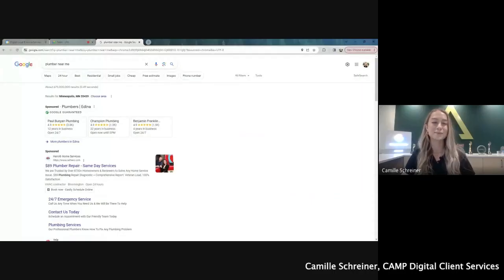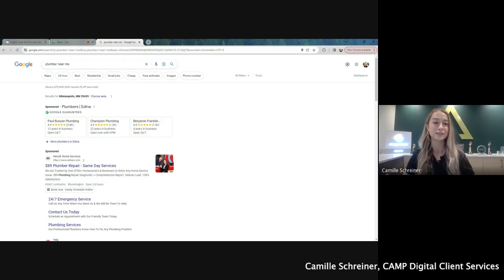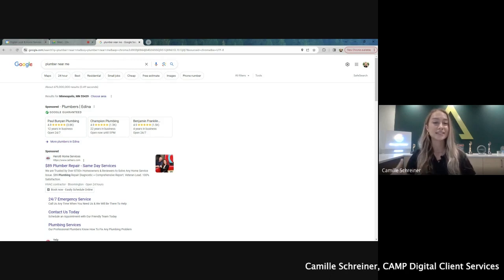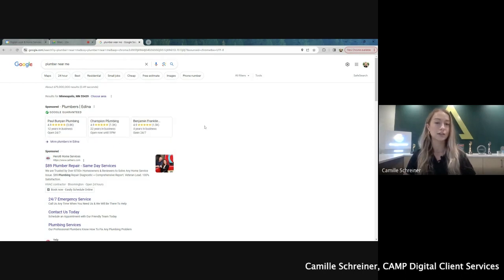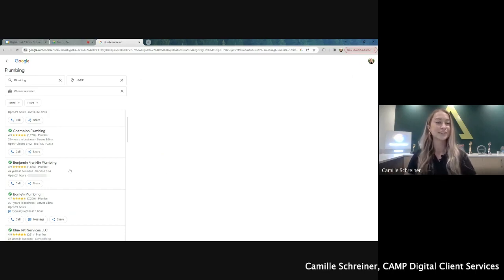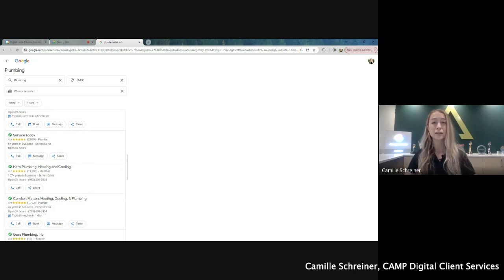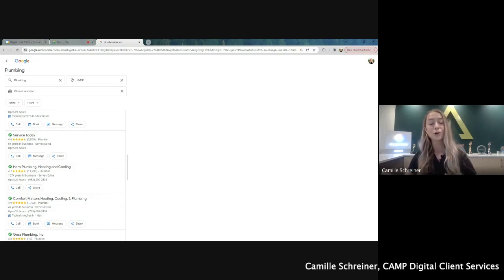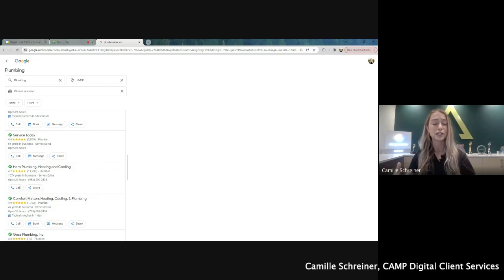Did You Know? LSA (Local Service Ads)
Learn more about LSA's in this edition of "Did You Know".